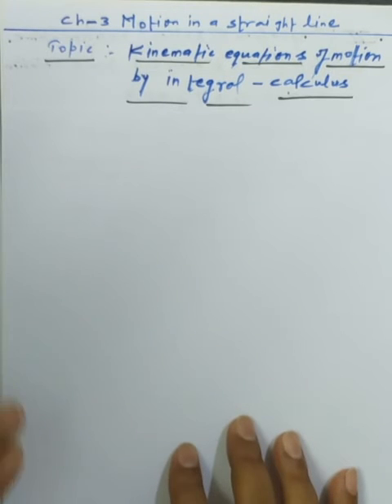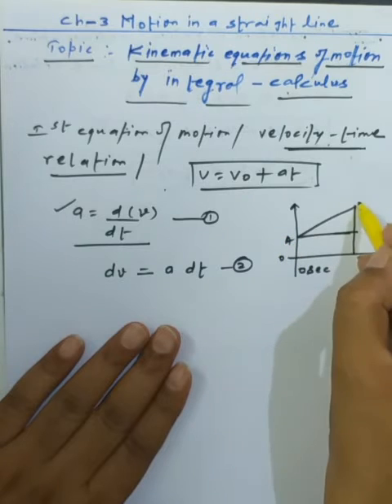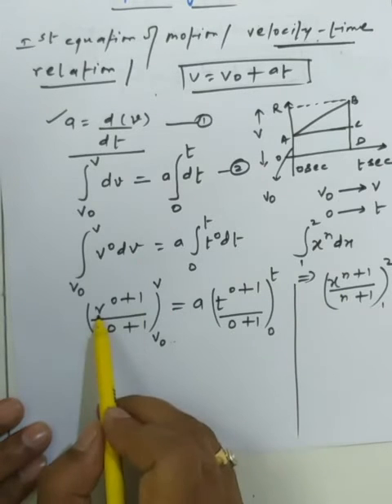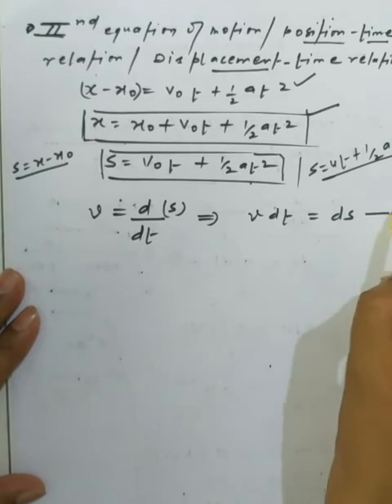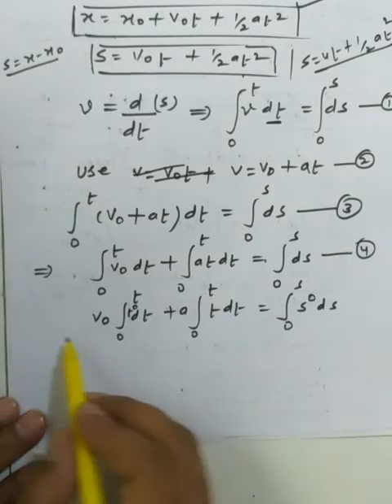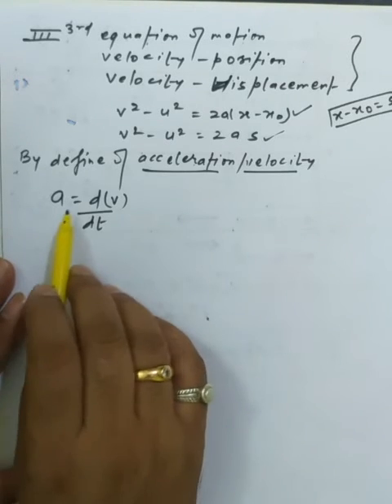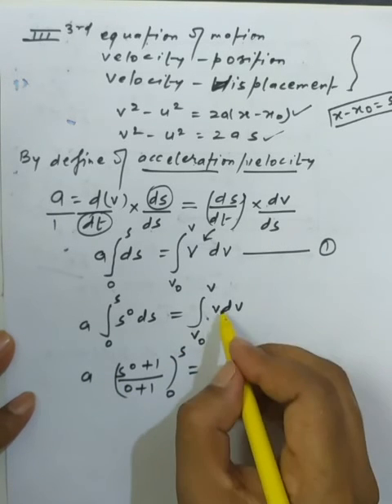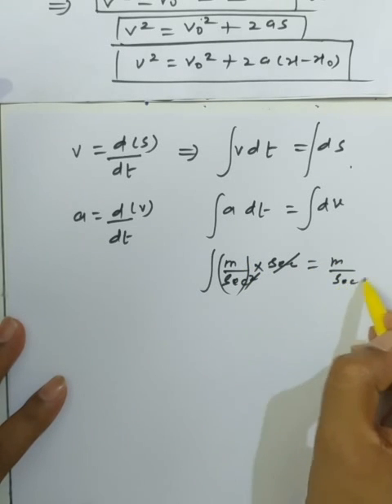KINEMATICS EQUATIONS OF MOTION BY CALCULUS METHOD